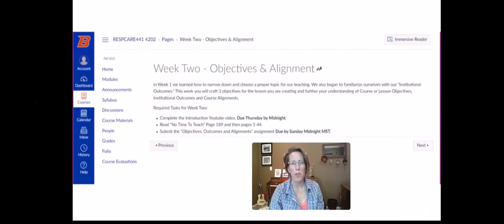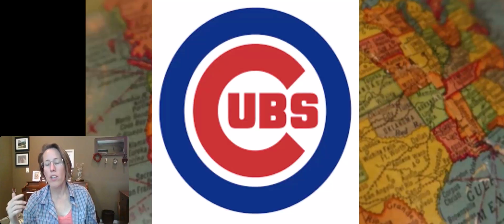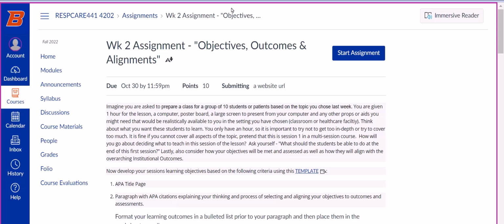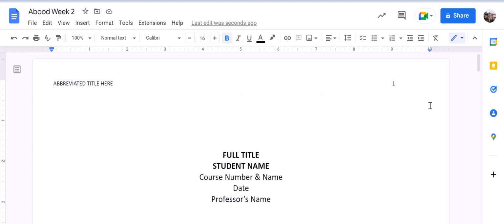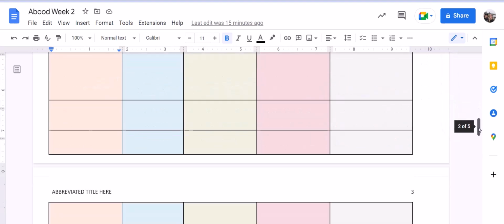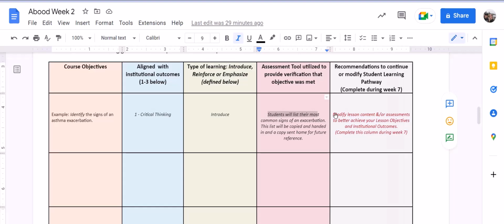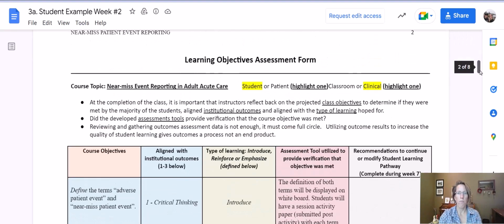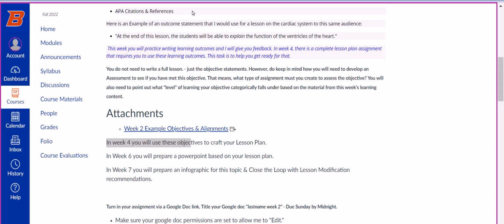Teaching Techniques for Healthcare Professionals - Week 2 Overview 2022